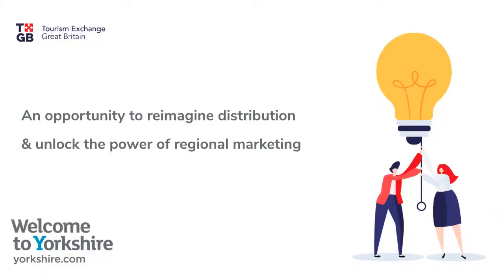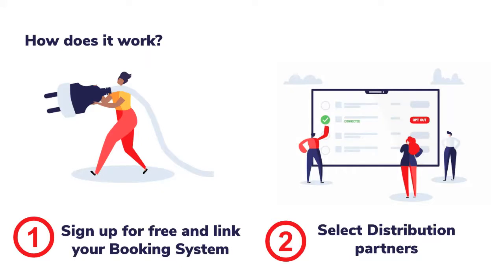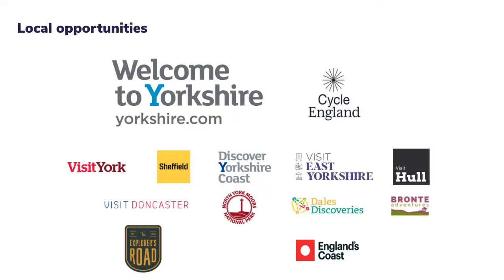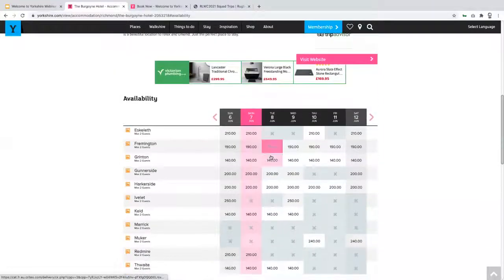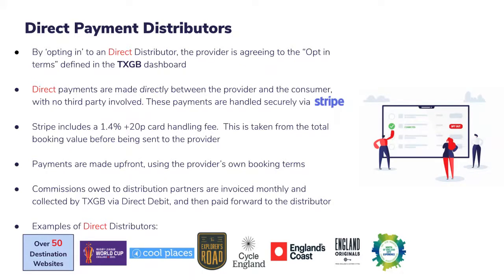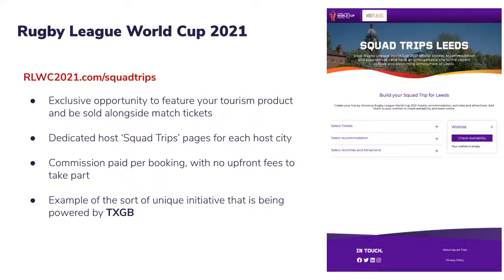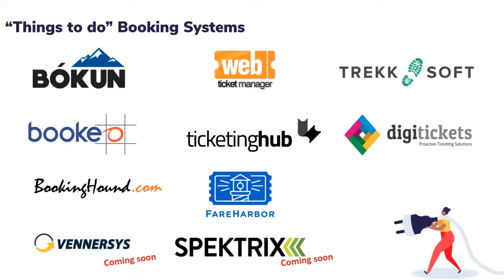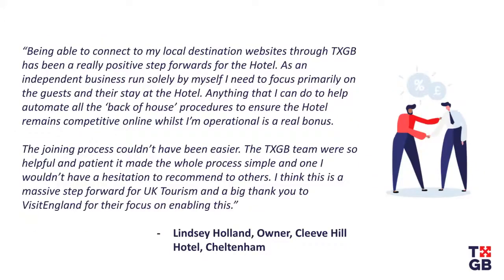TXGB Webinar - 24 February 2021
Interested in becoming bookable on Welcome to Yorkshire and working alongside the Tourism Exchange GB? Low commission rates, great exposure and your own booking terms,  what’s not to like! Join us on the 24th February to find out more about to how to get involved and take advantage of this and get the bookings rolling in.